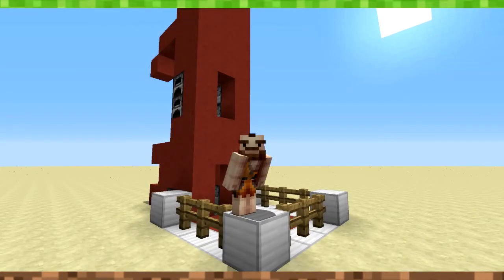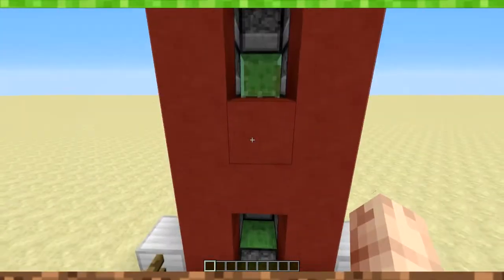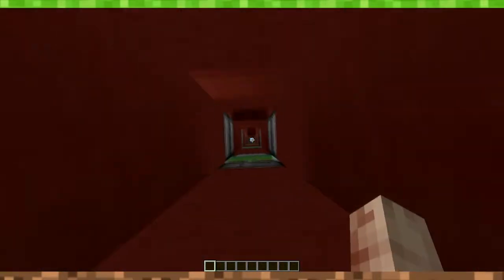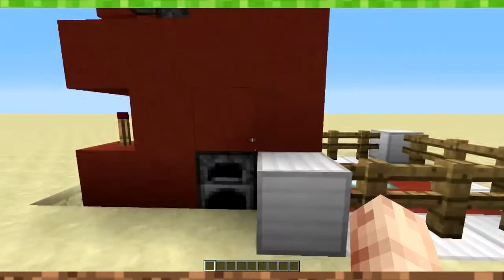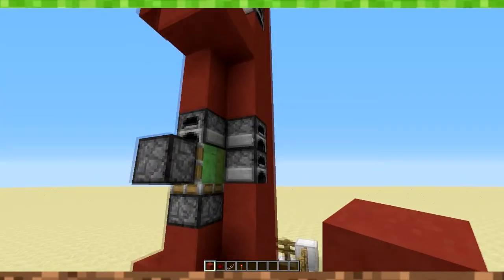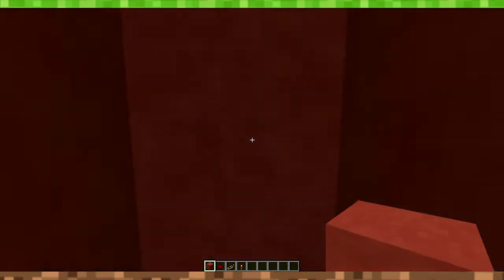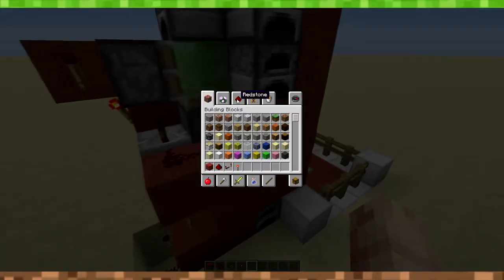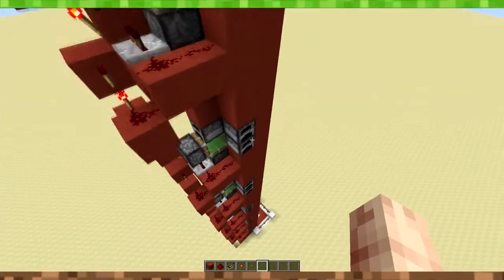Ready for Redstone - Cheap and Fast Slimeblock Elevator [3X4]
A very cheap and fast design for a slimeblock elevator I came up with. It's very well possible that others have come up with this before I did, but I made it from scratch and I'm quite proud :)